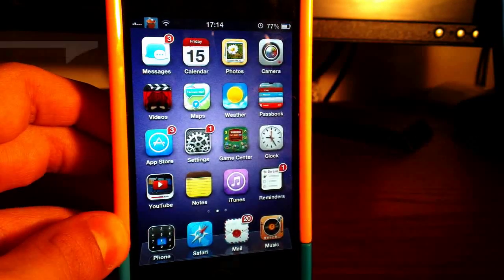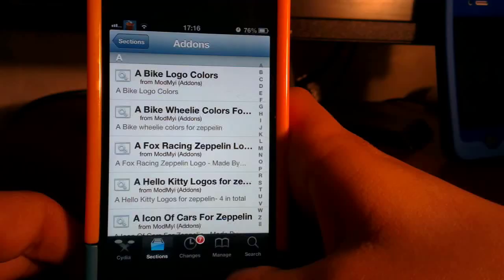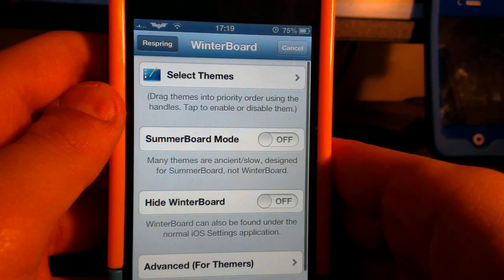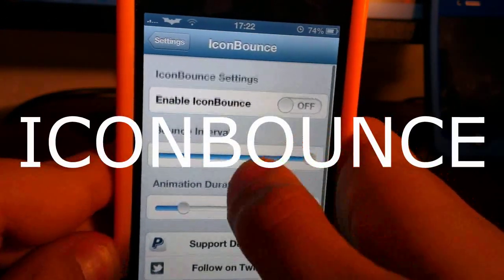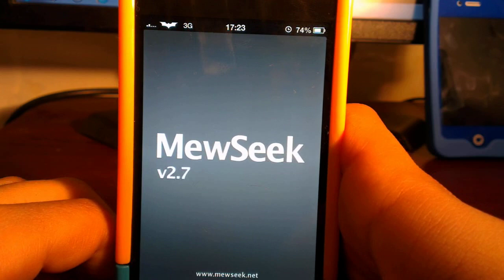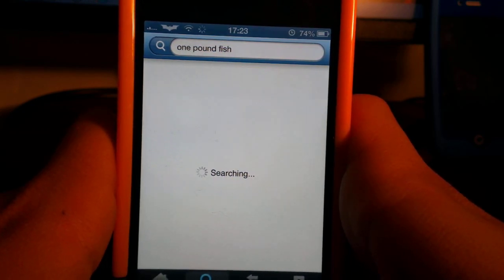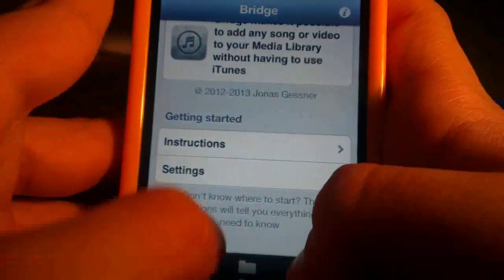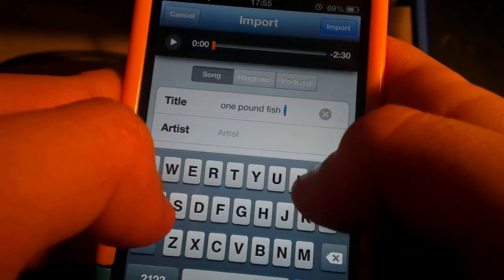Top 5 Cydia Tweaks for iOS 6.0,6.0.1, 6.0.2 .6.1 (2013)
Tweaks Featured In This Video:

5. Zepplin
4. Winterboared
3. Iconbounce
2. Mewseek For iOS 6
1. Bridge

skype: yahya.maasher1

TOP 5 Cydia Tweaks for 6.1 iPhone 5, 4S, 4, 3Gs, iPod Touch 5th & 4th gen. Must have tweaks for Evasi0n Jailbreak 2013 & 2012. Works on iOS 6, 6.0, 6.0.1, 6.0.2, 6.1 & 6.1.1!

Top 5 Cydia Tweaks & Apps For Any iPhone, iPod touch, iPad (iOS 6 Compatible)